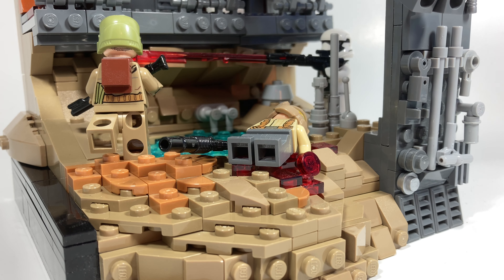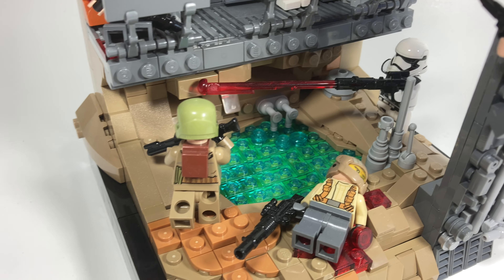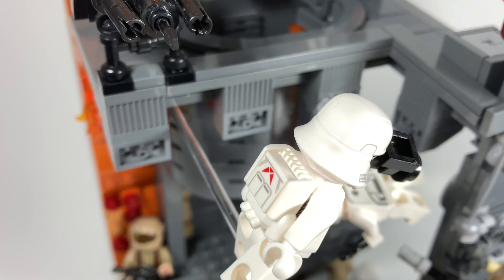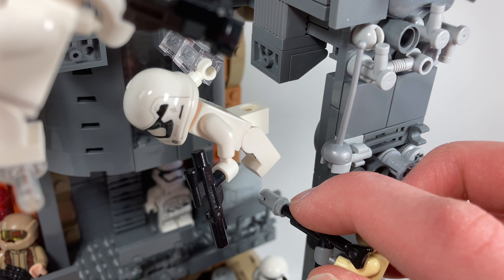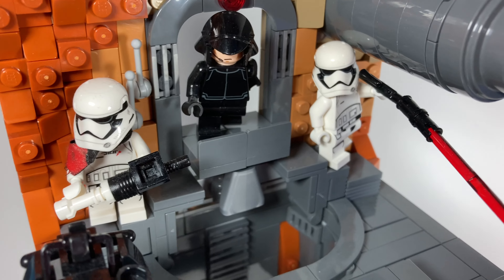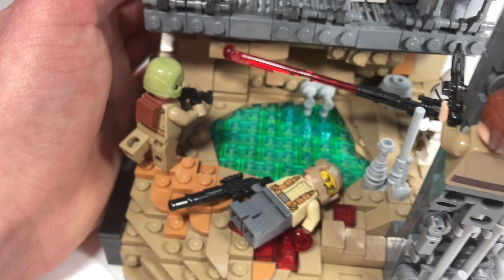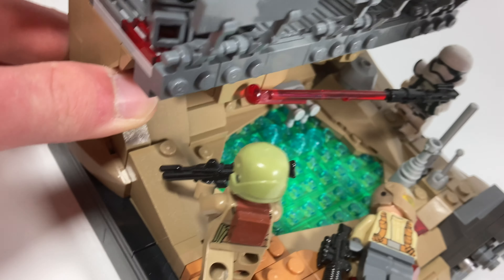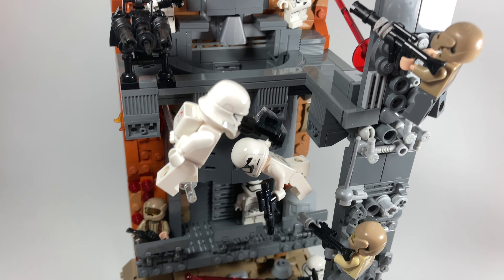Lego Star Wars Resistance Infiltration on Utapau Moc!!!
I hope you guys all enjoyed my video! I always appreciate the amazing comments and support I get from all of you! I am always open to reasonable constructive criticism to improve my videos, Mocs etc. Please keep the comments appropriate. Thank you all!
I am always active on there and reply to DMs as soon at my earliest convenience ! I am also very active on there and I always post things on there that do not get shown on the channel for months!

“There was an idea, to bring a group of remarkable pieces together, to build a creation , that a set never could” - The Mocengers

Thank you so much to Lil_Lego for creating my profile picture, go check out her YouTube Channel